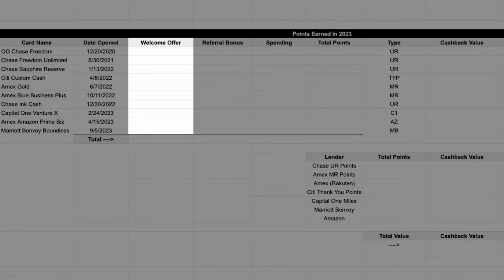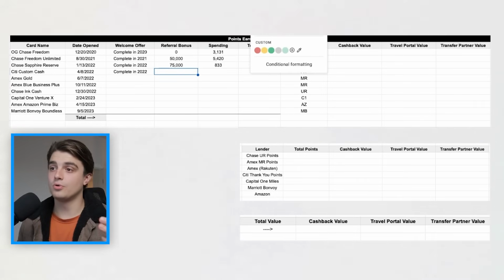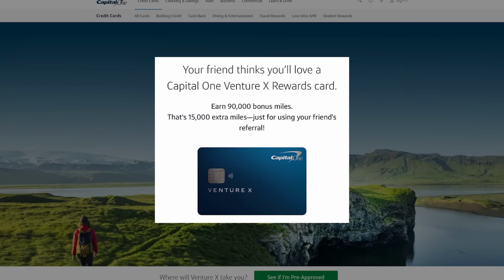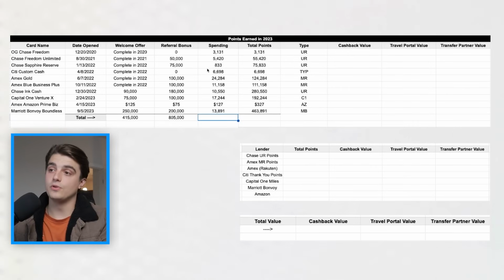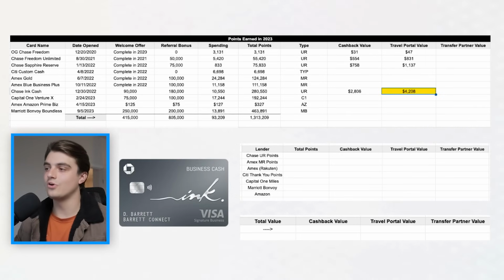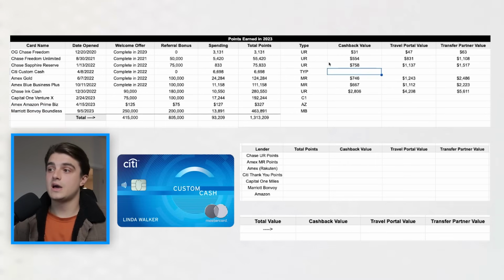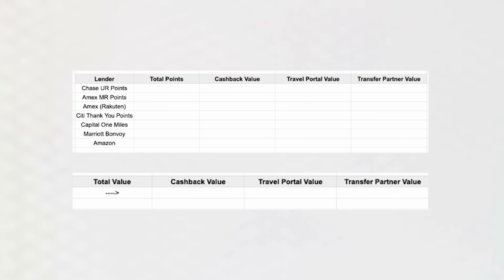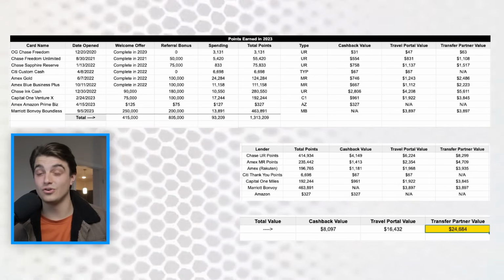How Much Money I Made From Credit Cards In 2023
Hey guys, in this video, I walk through how much money I made from every single one of my credit cards in 2023. I did this by adding up how many points I earned from each of my cards through welcome offers, referrals, and general spending. Then I calculated exactly how much all of those points were worth based on the 3 main redemption forms, that being cashback, through a travel portal, and via transfer partners. Lastly, I was able to conclude the total amount of money I was able to effectively make from each of the main lenders I have credit cards from, that being Chase, Amex, Capital One, and Citi. Throughout this video, I talk about a lot of numbers very quickly, but if you’re somebody who’s wondered how much money I’m able to make from my credit cards every year or are curious as to how you can make thousands of dollars from your credit cards yourself, this video is for you.

Credit cards are such a powerful financial tool that can be used to earn you free cash back and travel by simply spending on these cards rather than using cash or a debit card. The massive caveat to that is that you HAVE to use your credit cards responsibly (i.e. paying off your cards on time and in full every month). If you can do that and use your credit cards as if they were debit cards, you too could earn these rewards with your credit cards and use this money to help set up the financial future you want for yourself. I hope that through this video you can see a great example of what’s possible with credit cards if you implement these smart financial habits!

📚 Chapters:
00:00 The Game Plan
01:12 Point Totals: OG Chase Freedom
01:59 Point Totals: Chase Freedom Unlimited
03:15 Point Totals: Chase Sapphire Preferred/Reserve
04:05 Point Totals: Citi Custom Cash
04:45 Point Totals: Amex Gold
05:26 Point Totals: Amex Blue Business Plus
06:01 Point Totals: Chase Ink Cash
07:32 Point Totals: Capital One Venture X
08:14 Point Totals: Amex Amazon Prime Business
09:14 Point Totals: Marriott Bonvoy Boundless
10:28 Point Totals: All Cards
12:01 Point Valuations: Chase Cards
16:05 Point Valuations: Amex Cards
17:51 Point Valuations: Citi Cards
19:07 Point Valuations: Capital One Cards
20:22 Point Valuations: Amazon Cards
20:45 Point Valuations: Marriott Cards
21:37 Lender Breakdowns
24:08 Final Calculations
26:08 How YOU Can Make $1,000s From Credit Cards Every Year